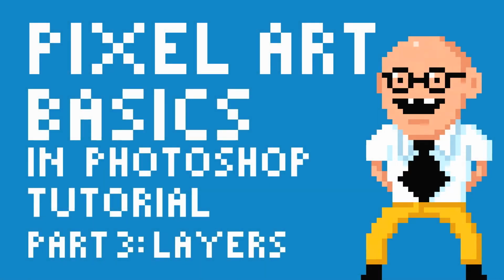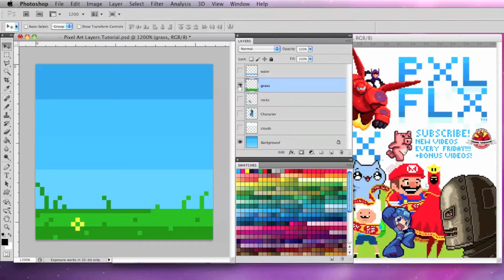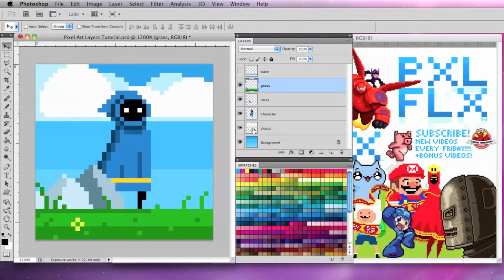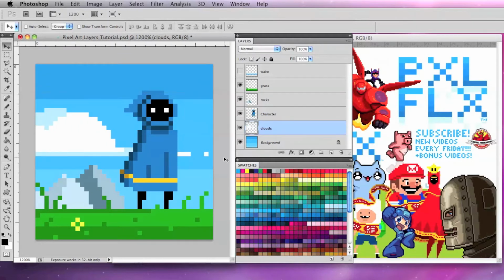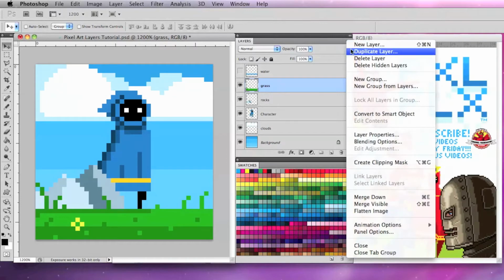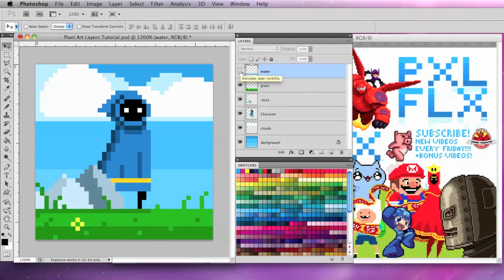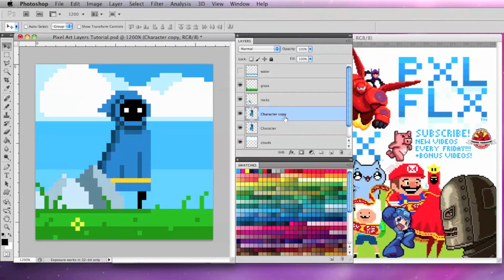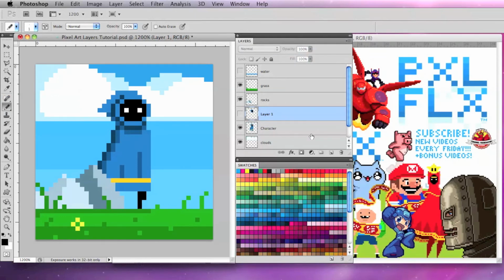Pixel Art Basics in Photoshop Tutorial Part 3 Layers by PXLFLX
Pixel Art Basics Part 3 of a new PXLFLX tutorial series for your Tutorial Tuesday! This tutorial covers the basics of using pixel art layers in Photoshop.

Much more content on the way! Have a pixel art request? Let me know my pixel people!

PXLFLX is super excited to announce that the flash alpha version of our new game Treasure Bird in Dreamland is now free to play online! It will be uploaded to more sites soon!

Play it on GameJolt!

Play it on Stencyl Arcade!

Play it on Kongregate!

Play PXLFLX's first flash game Mr Pig's Great Escape!

I'm a pixel artist, animator, indie game developer, designer, vfx hobbyist, video and commercial producer, and illustrator trying to have fun with my trade. Thanks